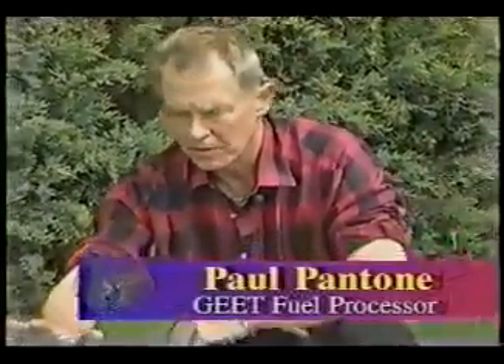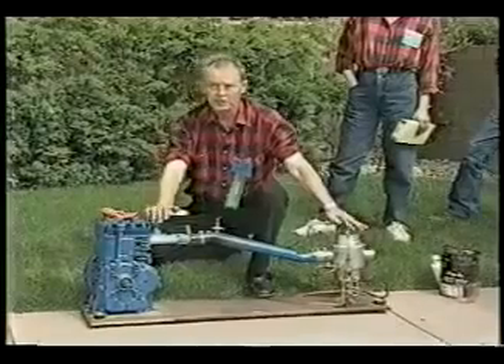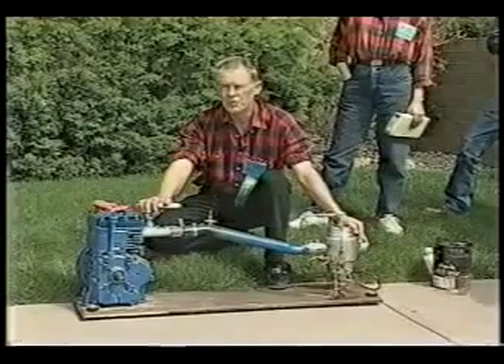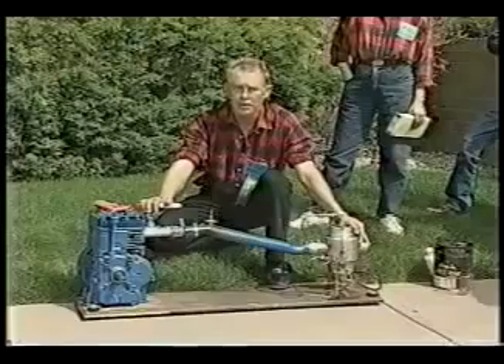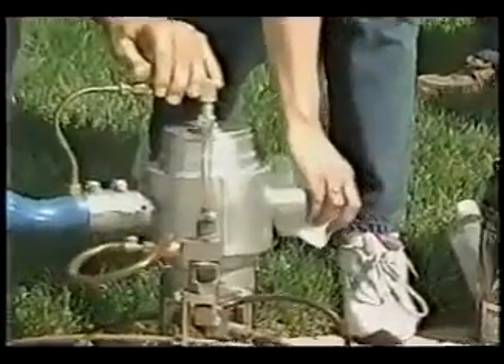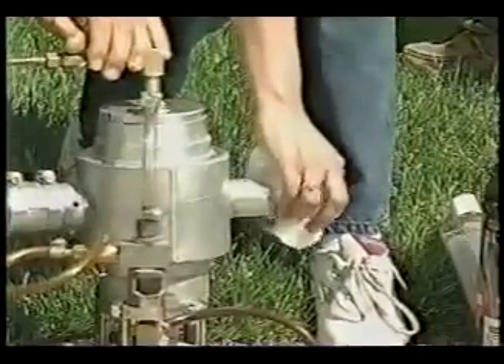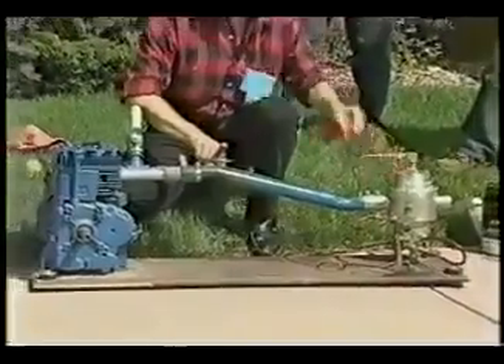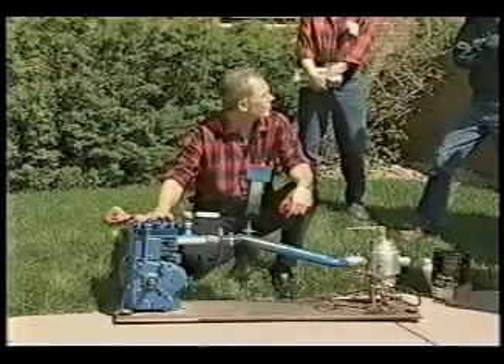Paul Pantone GEET Fuel Processor, Clean Alternative Energy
Plasma / Zero Point Energy.